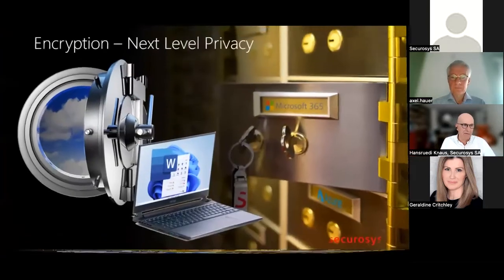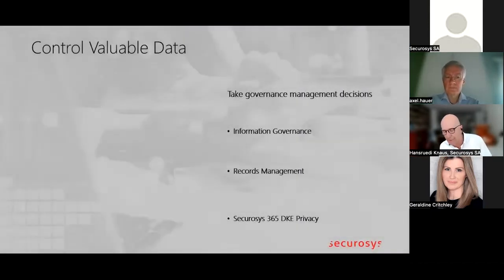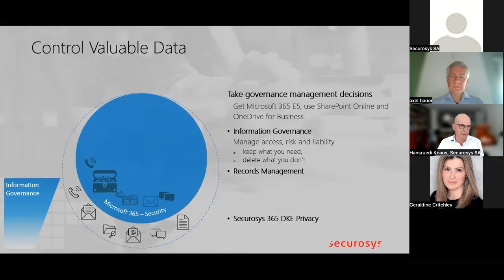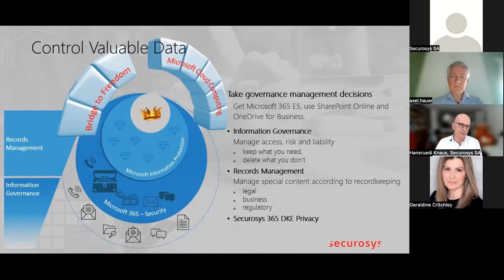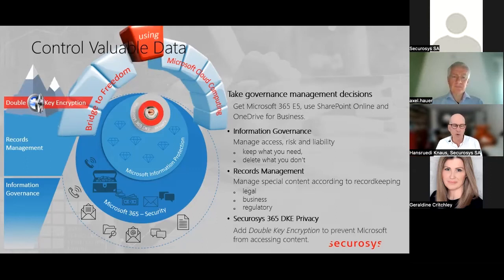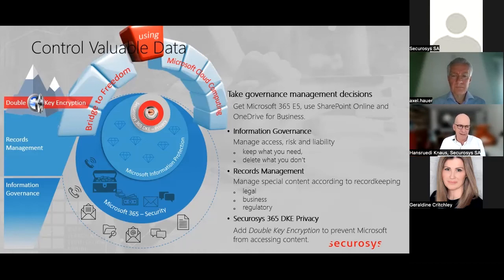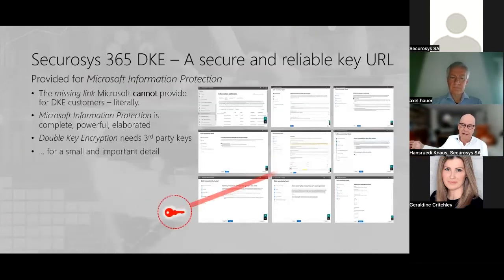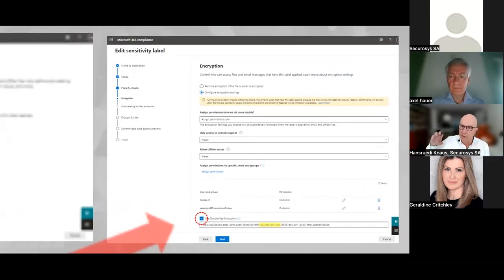Securosys 365 Double Key Encryption (DKE)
The most important facts about Securosys 365 Double Key Encryption (DKE).

0:00 What is Secuorsys 365 DKE?
3:00 What does Securosys 365 DKE solve?
7:00 How does Secuorsys 365 DKE work?